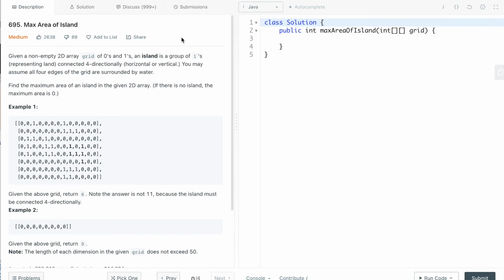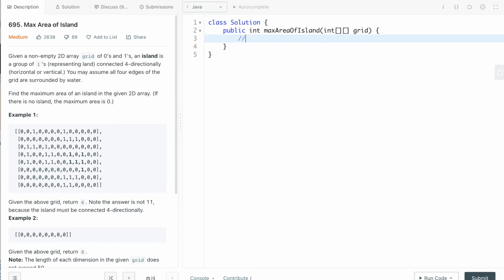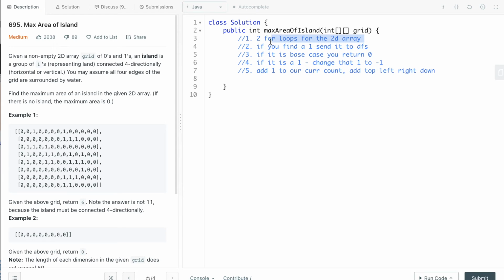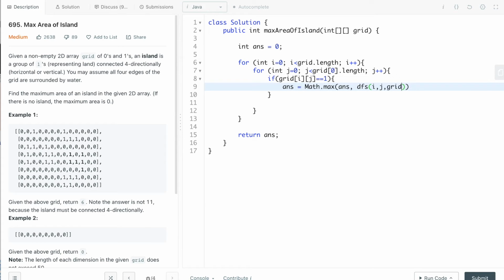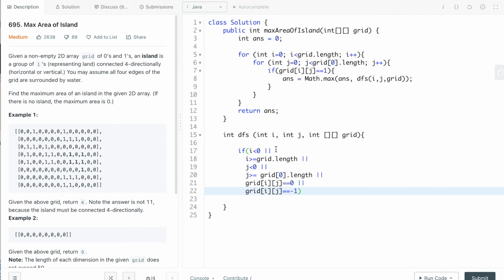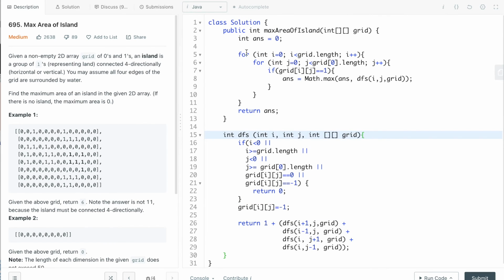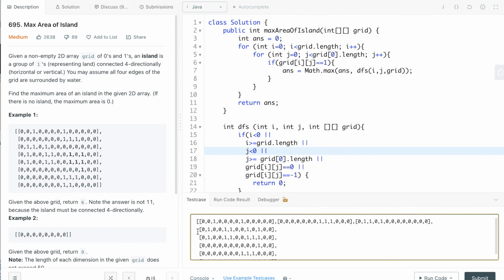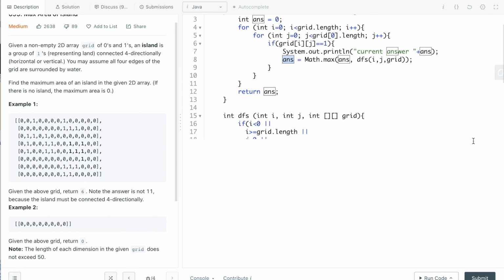Max Area of an Island [[Leetcode]]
Top FAANG Interview question

Given a non-empty 2D array grid of 0's and 1's, an island is a group of 1's (representing land) connected 4-directionally (horizontal or vertical.) You may assume all four edges of the grid are surrounded by water.

Find the maximum area of an island in the given 2D array. (If there is no island, the maximum area is 0.)